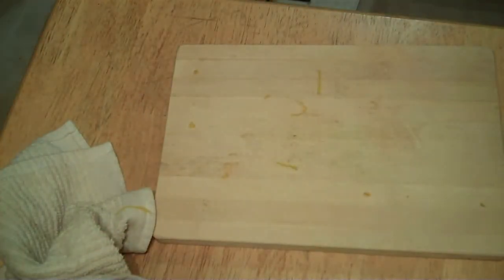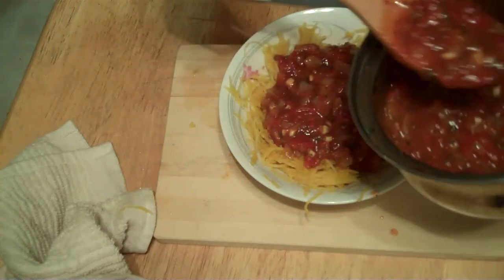Spaghetti Squash and Sauce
I make spaghetti squash for the first time.  I also make my go-to tomato sauce.  This video is inspired by theproduceguy.